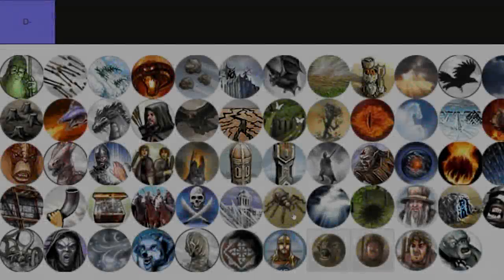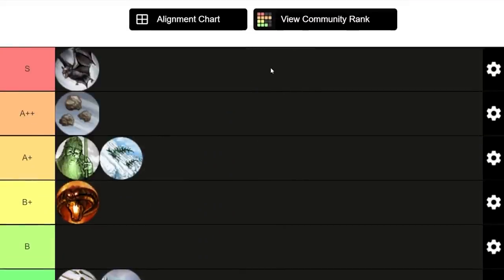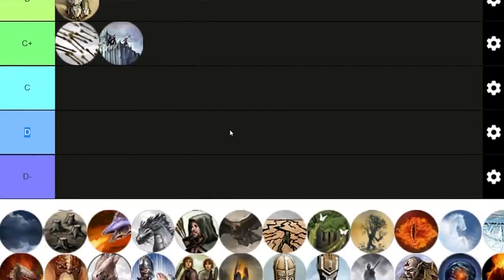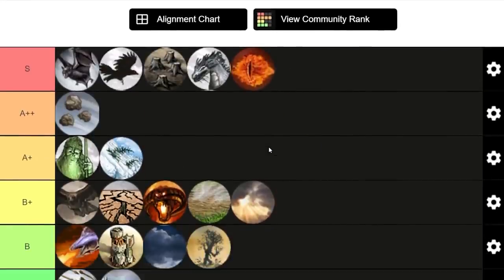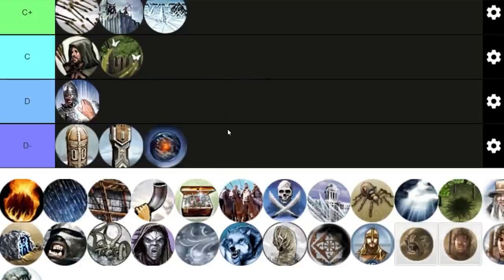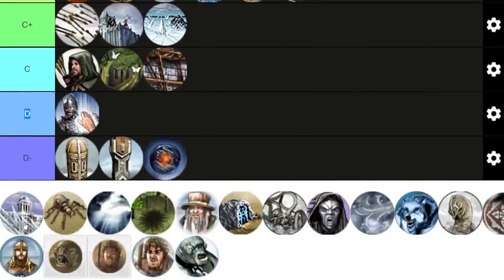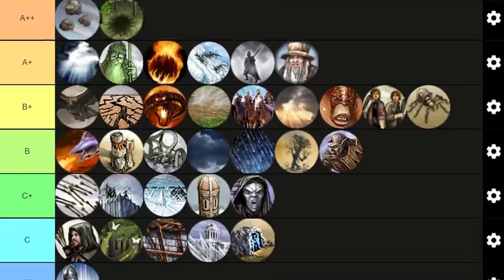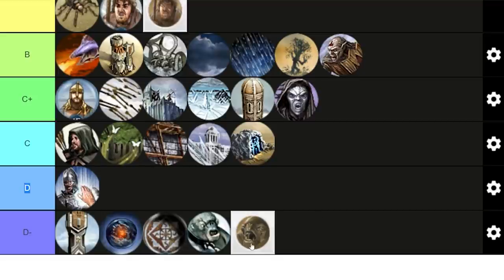The BEST POWERS in Battle for Middle Earth II Rise of the Witch-King | BFME Tier List